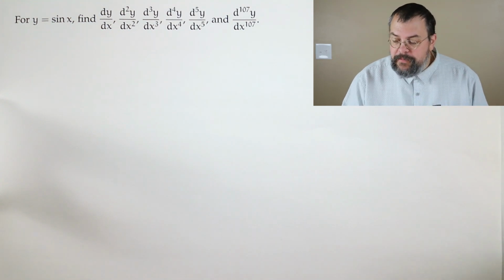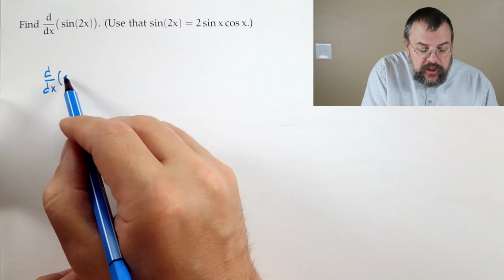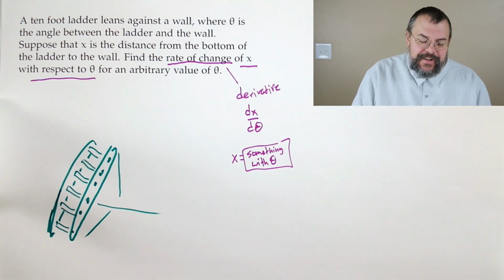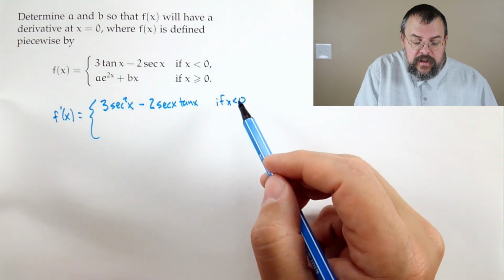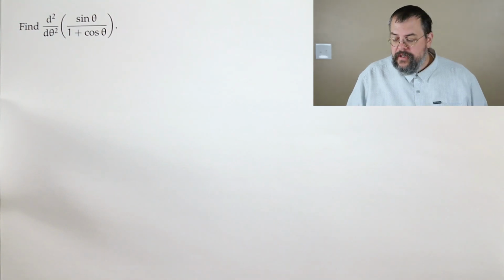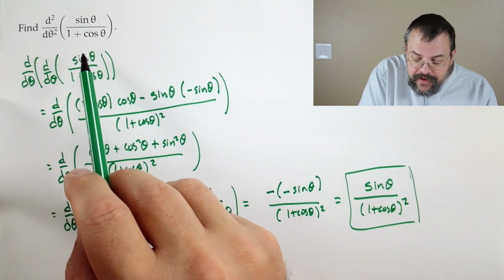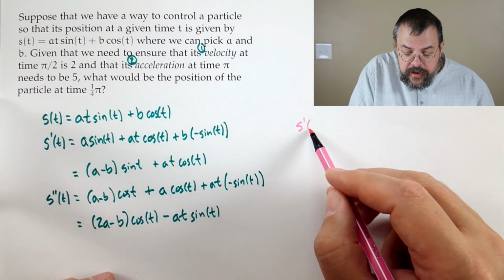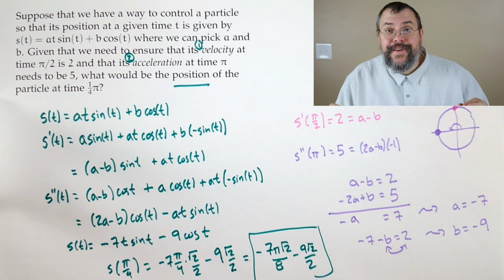Calculus 1 -- Derivatives of trigonometric functions -- Practice